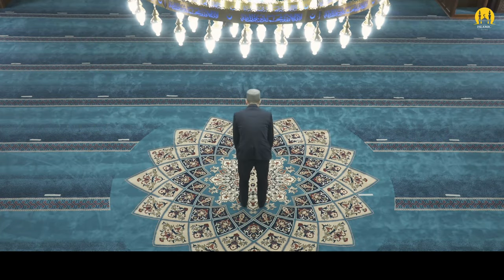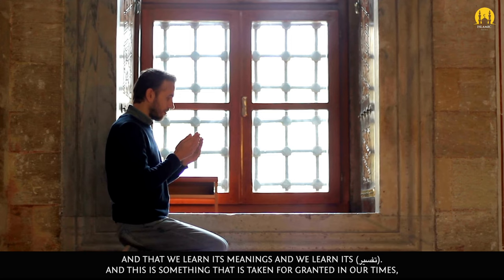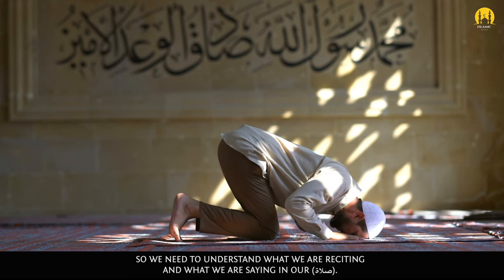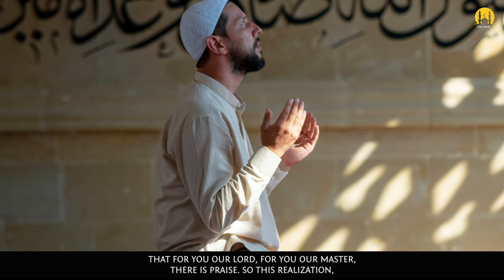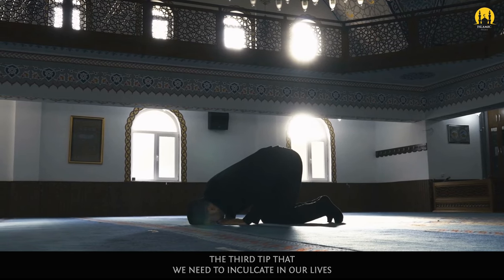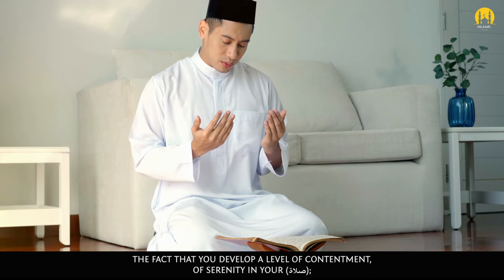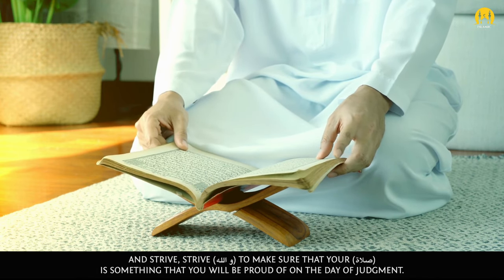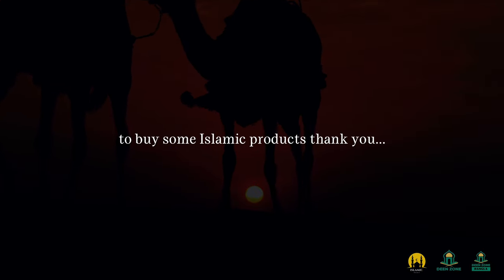HUMILITY IN SALAH - ISLAMIC MOTIVATION